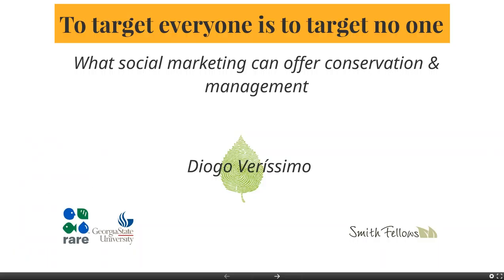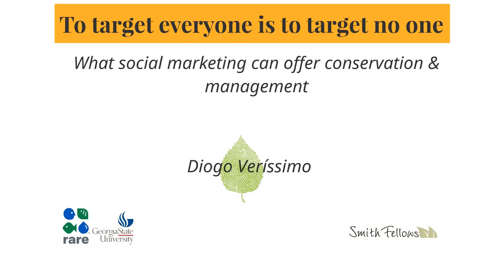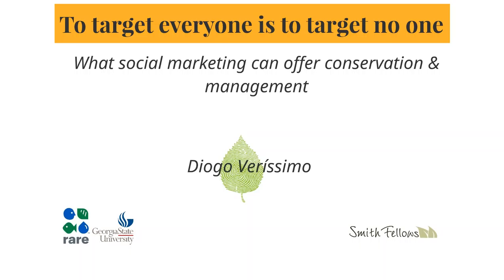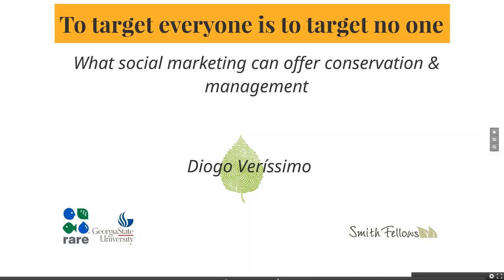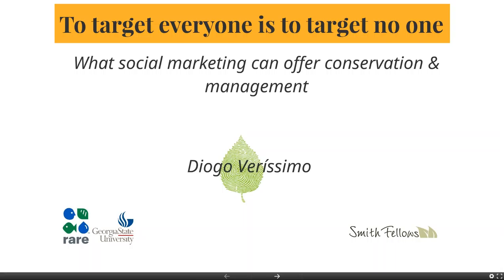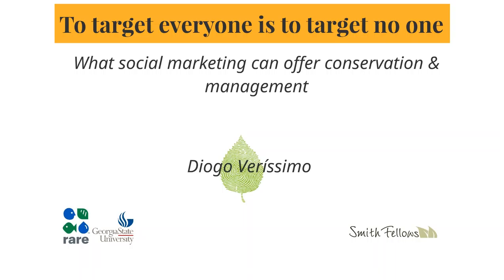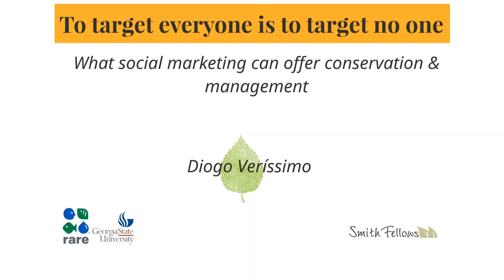“To Target Everyone Is to Target No One”: What Social Marketing Can Offer Conservation & Management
This webinar originally aired on 24 March 2016.

Marketing techniques, honed by the commercial sector, are inherently about getting people to change their behavior, whether it is buying a product, recycling, or supporting a new approach to management. Marketing brings together elements of psychology, sociology, economics, and graphic design to help understand people and how they make decisions and build relationships with them. Conservation and management efforts can benefit from marketing because effective conservation and management are also about getting people – resource users, resource managers, consumers, local citizens, politicians, etc. – to change their behavior. In some cases, the desired changes are ending human behaviors/activities with negative environmental impacts such as poaching. In others, it is encouraging positive behaviors such as purchasing sustainably sourced seafood. This webinar will cover what social marketing is (and isn’t), what it offers to conservation and management practitioners, and examples of social marketing being used in a marine conservation context. Read more about social marketing for conservation and management.